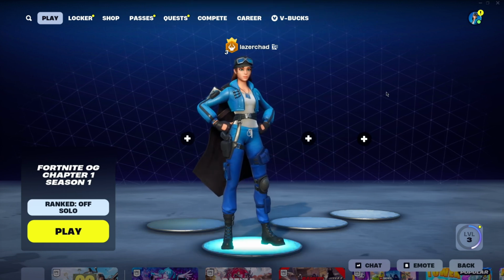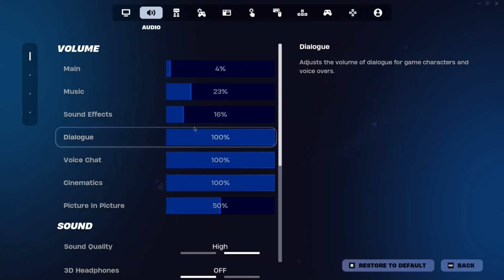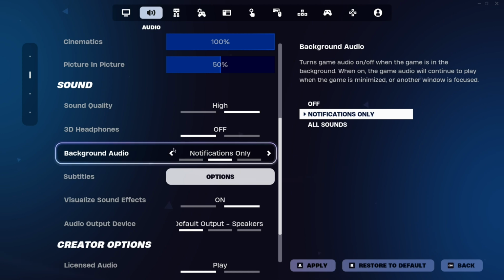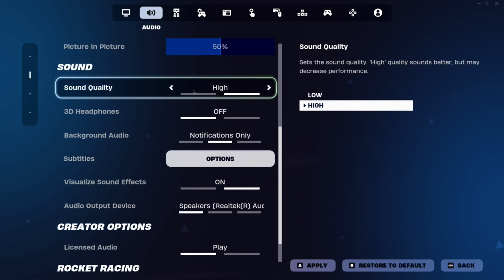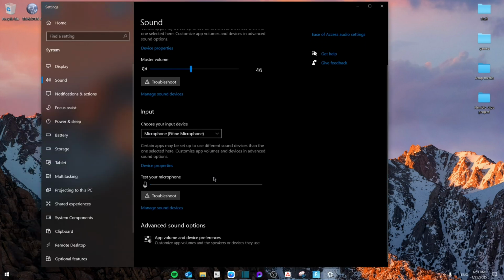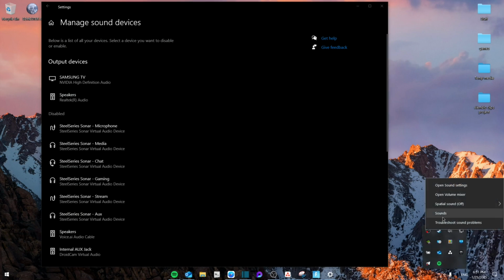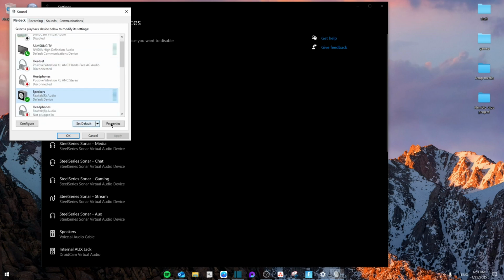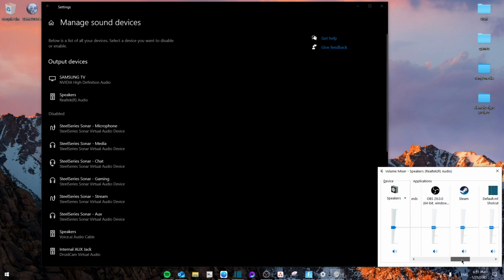How to Fix Fortnite No Sound on Windows PC - Full Guide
How to Fix Fortnite No Sound on Windows PC

In this video, I’ll show you how to fix Fortnite no sound on Windows PC step by step. Whether Fortnite audio is not working or you need to turn sound on, this guide will help you resolve the issue quickly. Let's get your game sound back and running perfectly!

00:00 Introduction
00:10 How to Fix Fortnite No Sound on Windows PC